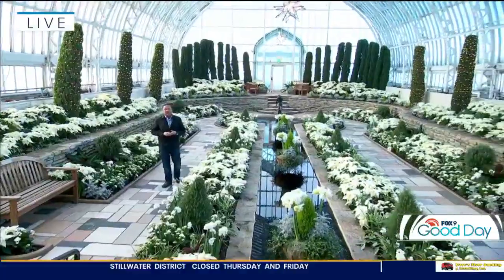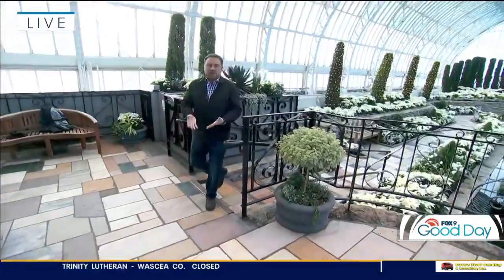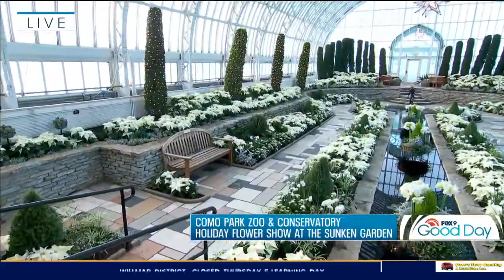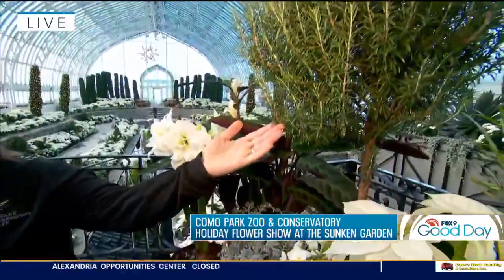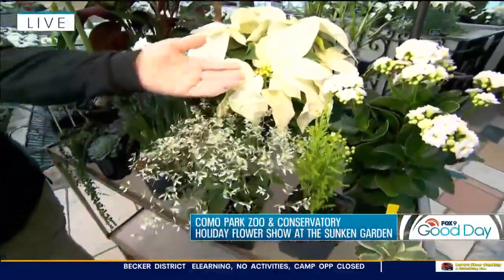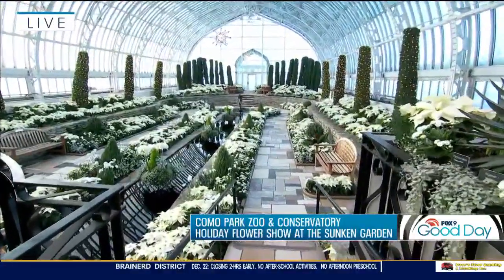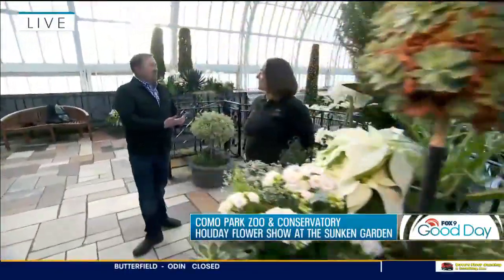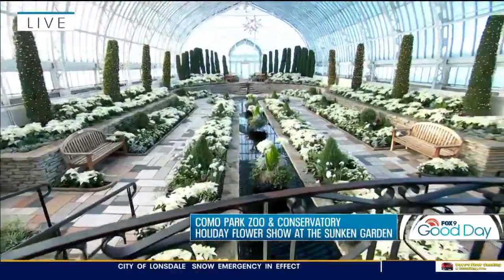Como Zoo Conservatory offering holiday flower show I KMSP FOX 9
The Como Zoo and Conservatory is home to a stunning holiday tradition – FOX 9’s Garden Guy Dale K. is live at the conservatory this morning to explains.